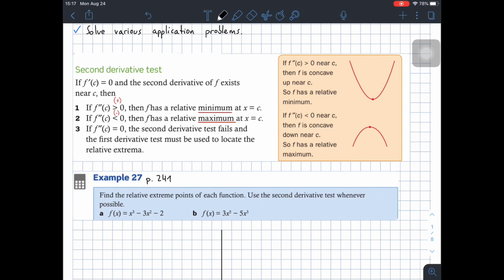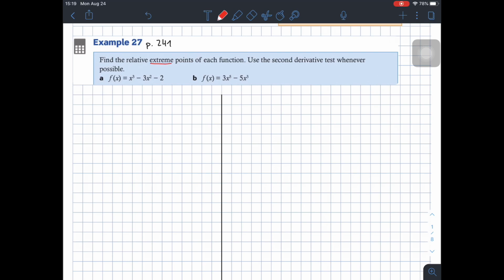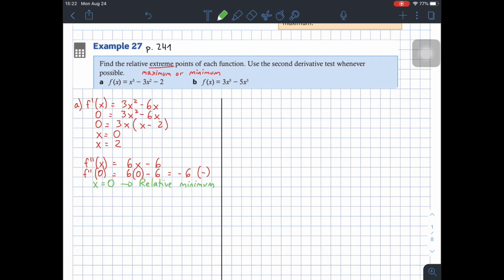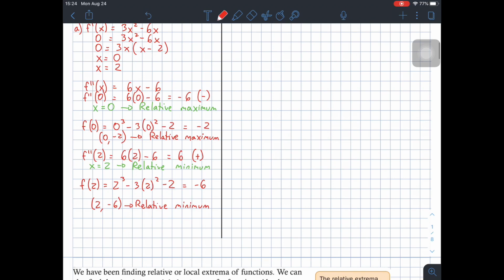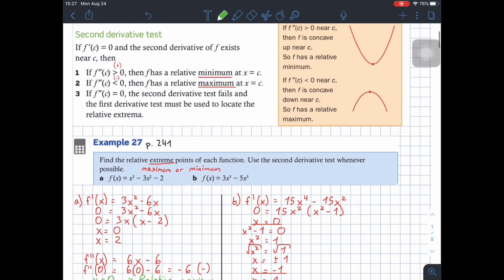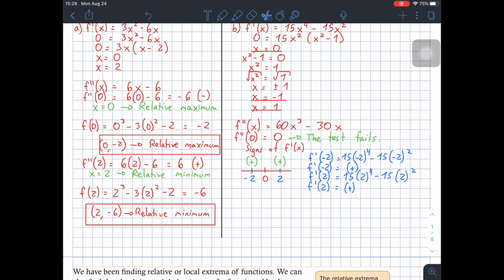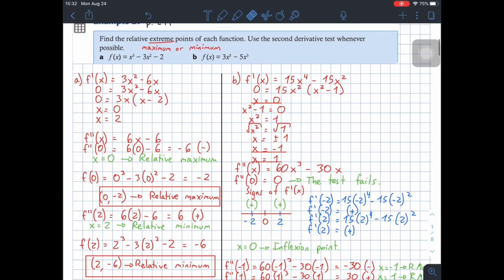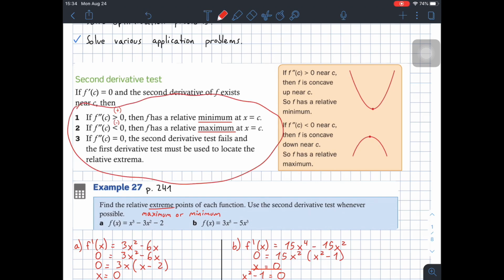22 Optimization PART 1 - Topic 5 - Calculus - [IB Mathematics: Analysis and Approaches SL]